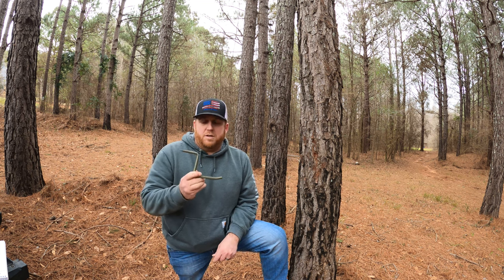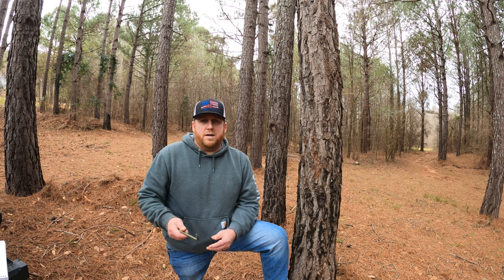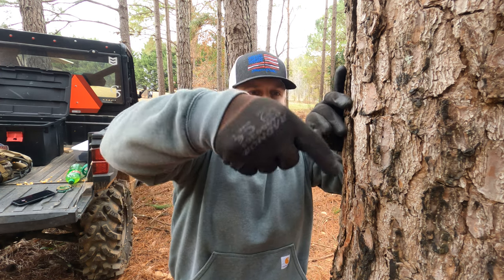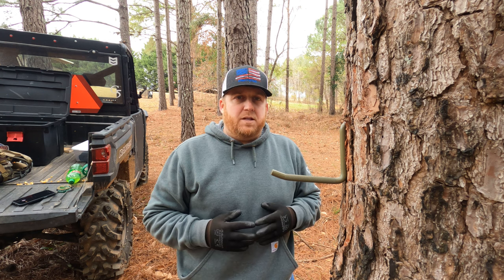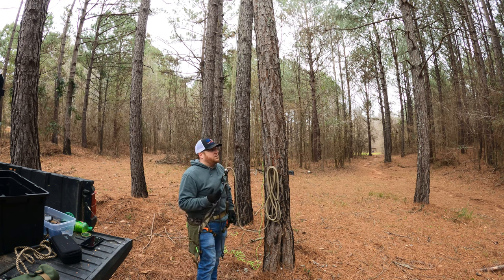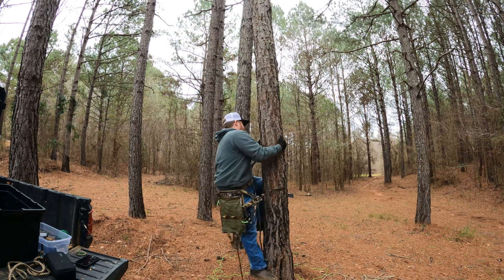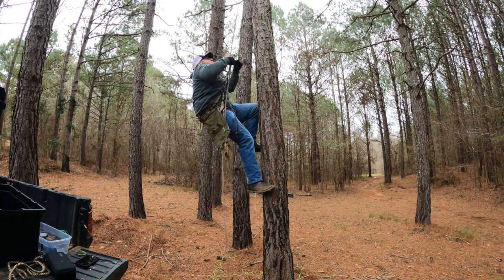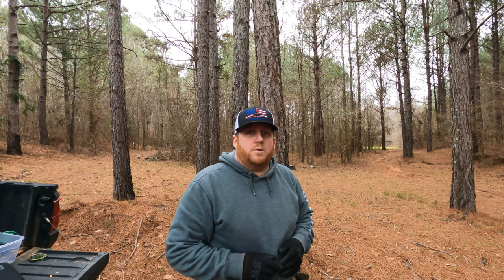Saddle Hunting Ep:4 | Private Land Presets | Screw-In Steps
Saddle hunting smaller tracts of private land can be a lot of work if your only option is to use a one stick or a set of sticks to climb the same 3-5 trees all season.

Ladder stand hunting is a good option for presets, but you lose all of the great benefits of hunting from a saddle.

I think that screw in steps are a cost effective choice that allows you to quietly slip into those small private parcels, up the tree quickly, and enjoy the sweet success of a saddle sit!

Check out the video for the benefits and risks, and see how to install them, and how easy it is to climb with them.